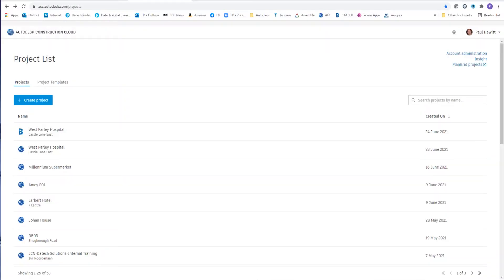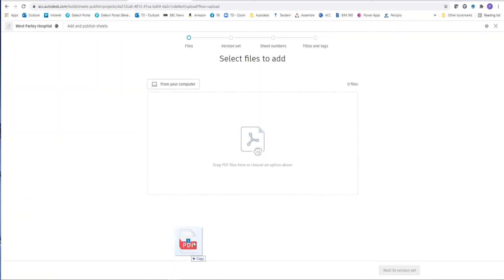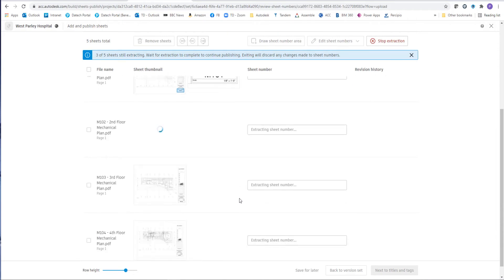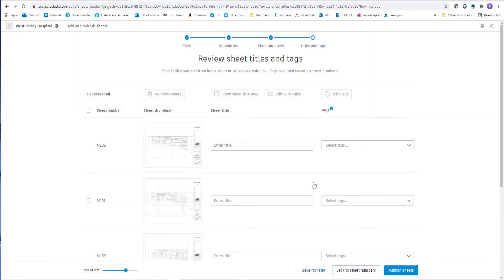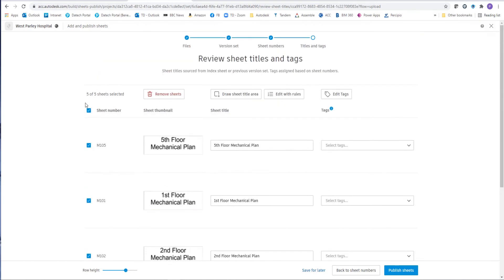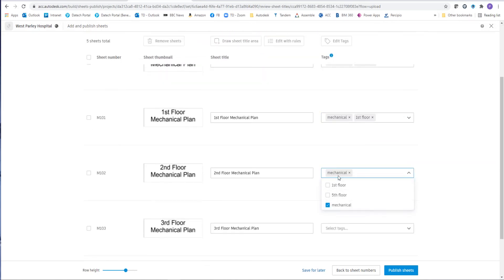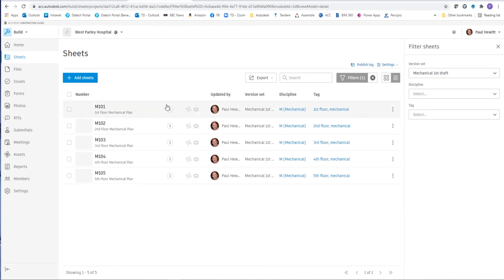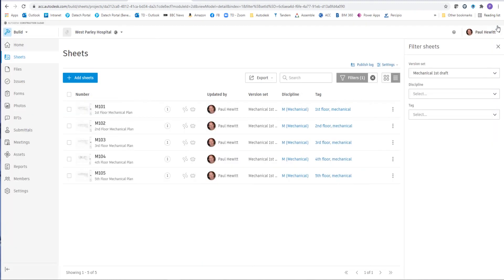Autodesk Build - Uploading sheets